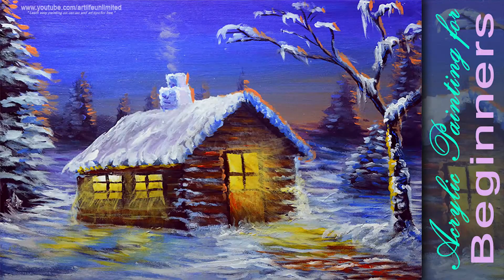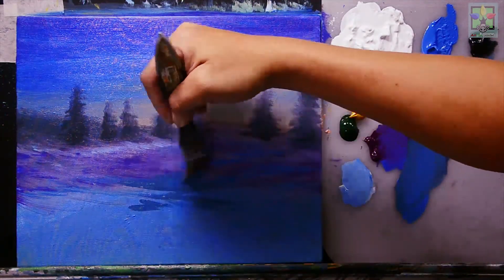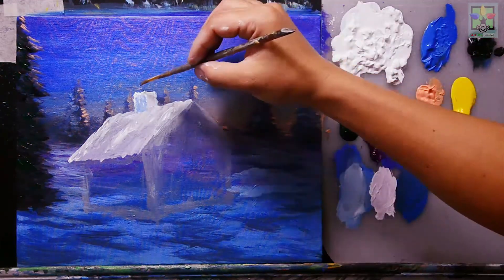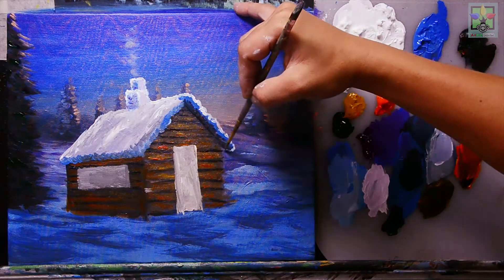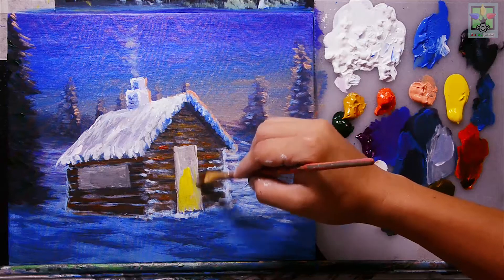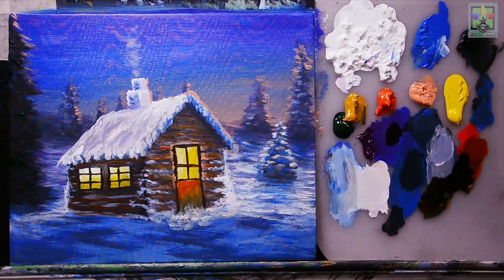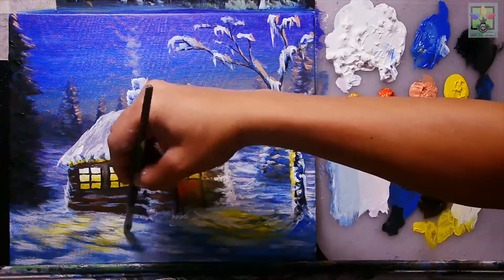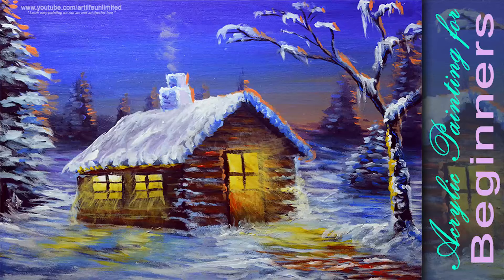Acrylic Landscape Painting during Winter Night Sunset with House | BASIC PAINTING TUTORIAL BEGINNER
Fine art techniques tips and tricks. Acrylic painting tutorial landscape during winter season for Christmas - Winter season night scene painting lesson with house during sunset - how to paint landscape during winter - Basic winter painting tutorials. On this acrylic painting tutorial, you will learn step by step basic landscape during winter season night scene with house and trees. Artlife unlimited

FOR MORE PAINTING TIPS AND PAINTING TUTORIALS UPDATES.

Your donation it helps me a lot to sustain my needs. Thank you so much.

1. Titanium White
2. Mars Black ( Lamp Black )
3. Cobalt Blue
4. Light Green
5. Cadmium Orange
6. Cadmium Yellow or ( Hanza Yellow, Medium Yellow and
       Permanet Yellow )
7. Hooker Green
8. Naples Yellow
9. Purple